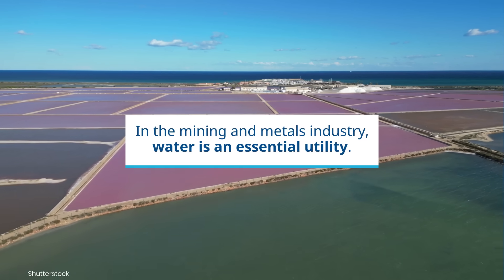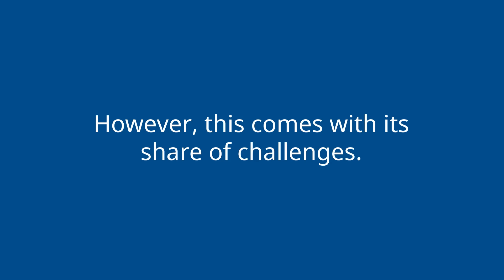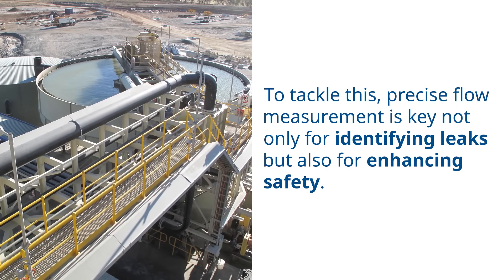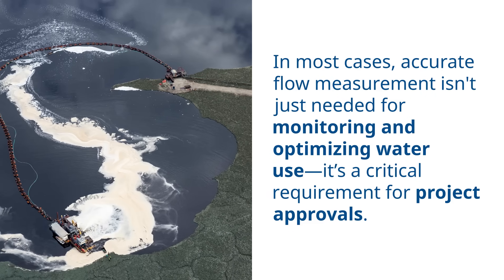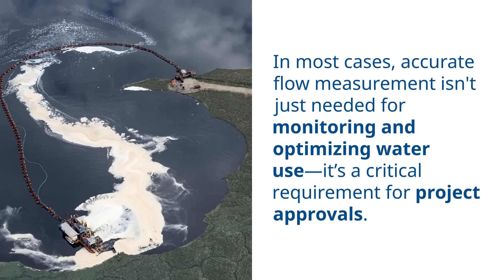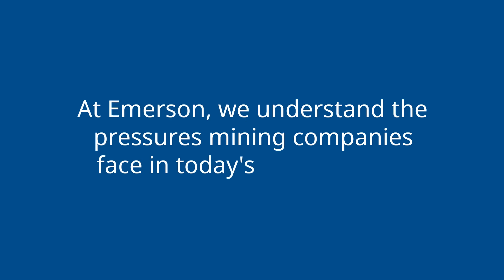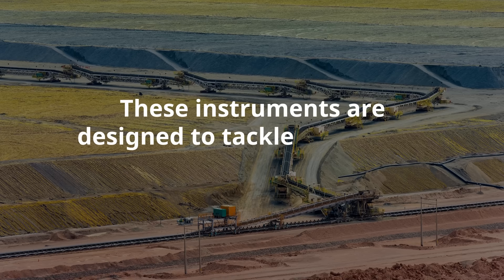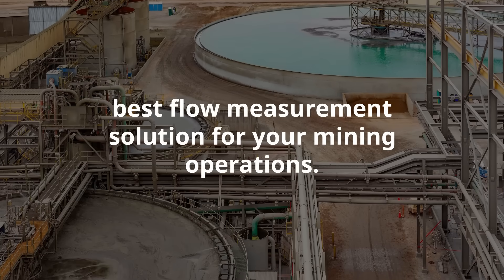Improve Your Process Water Management in Mining and Metals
As the mining and metals sector navigates the complexities of water management, the strategic importance of precision in flow measurement becomes clear. But recognizing the problem is only half the battle; finding the right solutions is crucial. This is where Emerson steps in, offering mining experts and industry-leading flow measurement solutions tailored for the unique challenges of the industry. Our range of Mag meters and Flexim products are at the forefront of innovation, designed to ensure accuracy, reliability, and efficiency in flow measurement.

Explore our guide and book a meeting with one of our mining experts to discuss the best flow measurement solution for your mining operations.